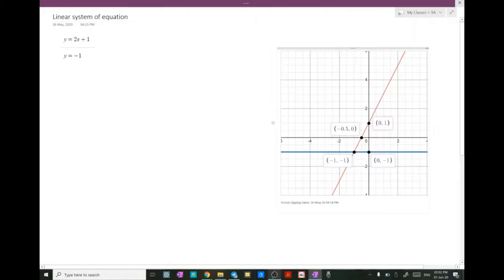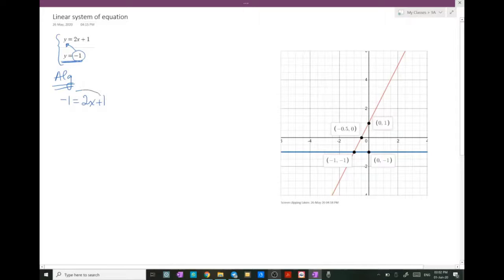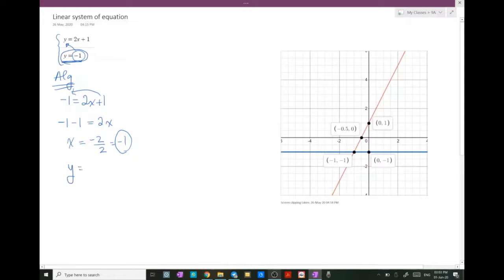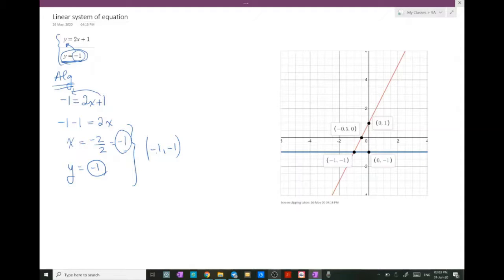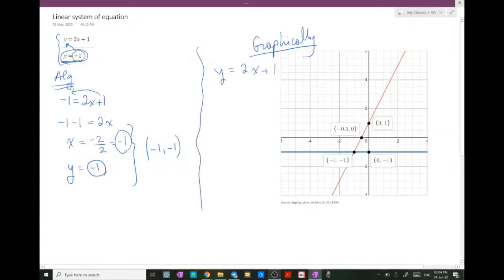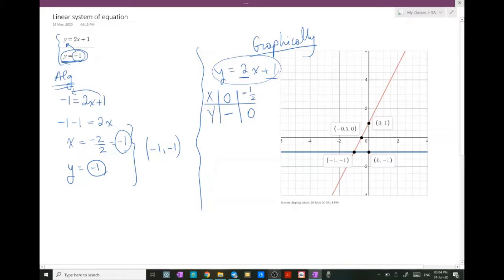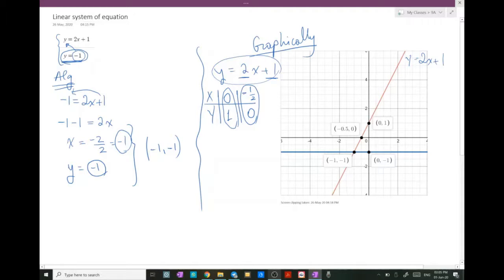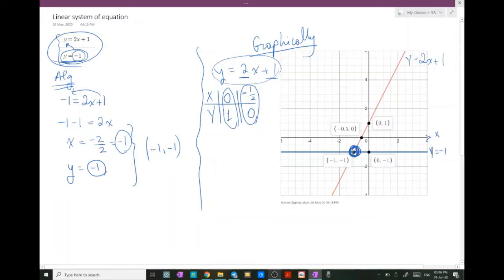Solving Simultaneous Linear equations 1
Walkthrough solving Simultaneous Linear equations Algebraically and Graphically.